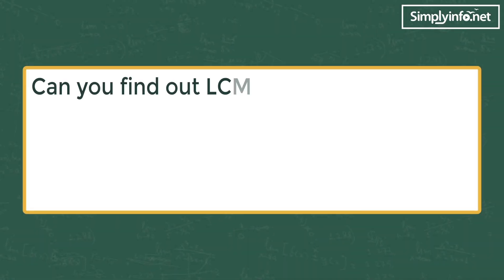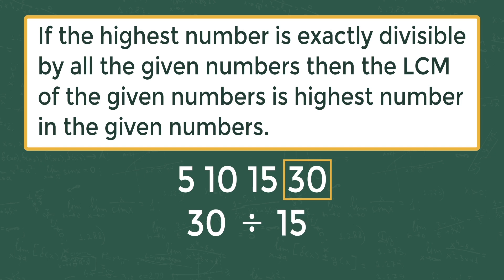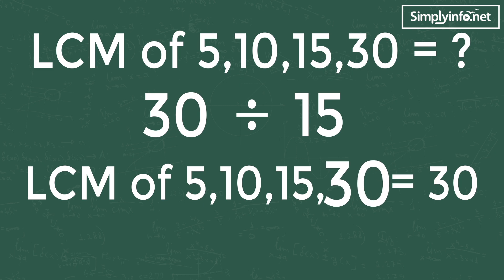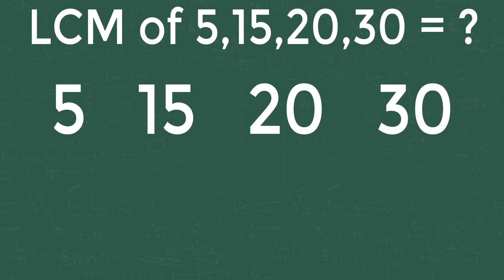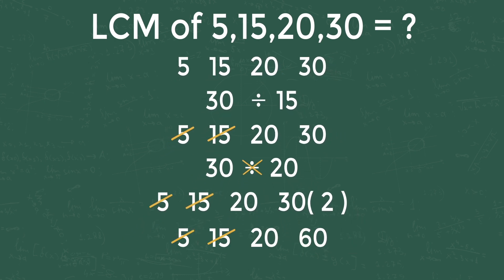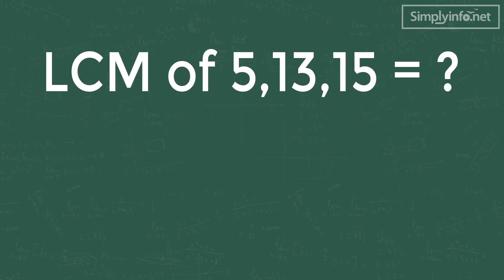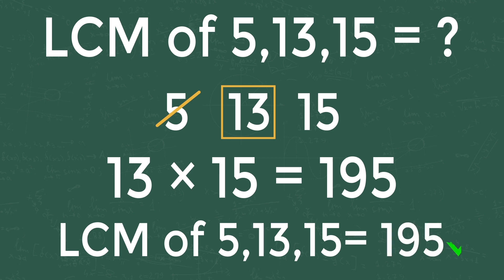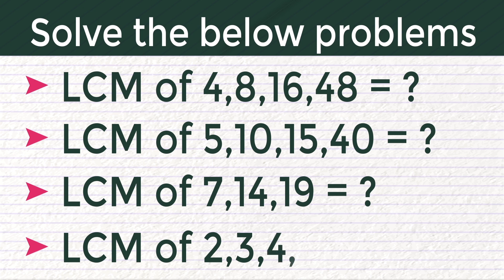Find Out LCM of 3 or More Numbers in Just 2 Seconds | Fastest Math Tricks | Mental Mathematics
Can you find out LCM of below problems in 2 seconds?
LCM of 5,10,15,30= ?
LCM of 5,15,20,30= ?
LCM of 5,13,15= ?
Trick 1:
If the highest number is exactly divisible by all the given numbers then the LCM of the given numbers is highest number in the given numbers.
Trick 2:
If the highest number is not exactly divisible by a few given numbers then we need to follow the below process.
Trick 3:
If the highest number is not exactly divisible by a few given numbers and not divisible number is prime number then we need to follow the below process.

Team SimplyInfo.net